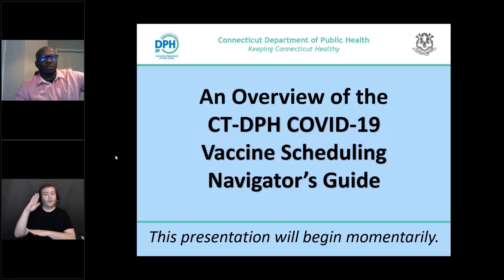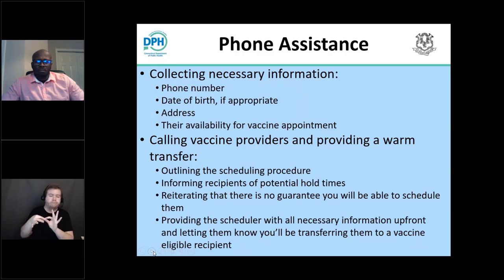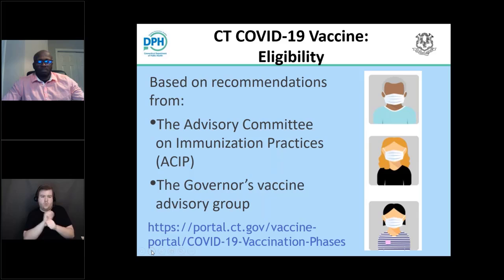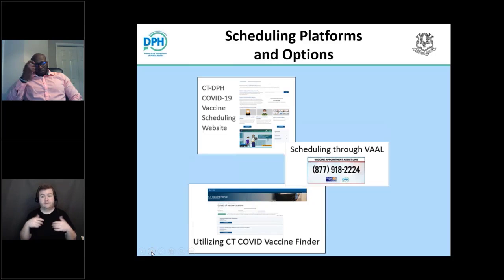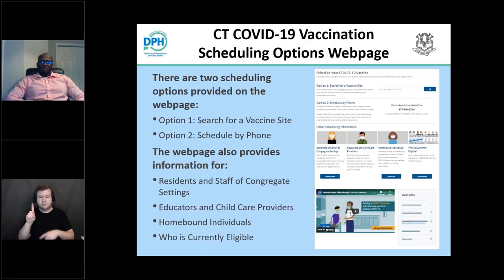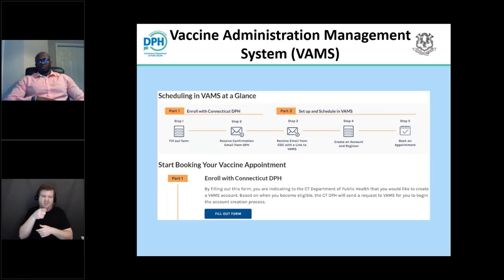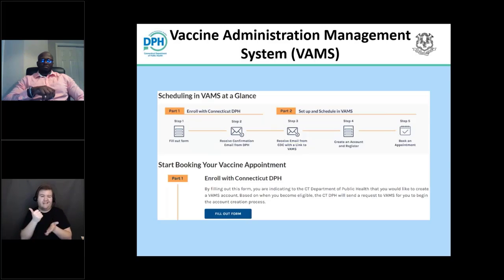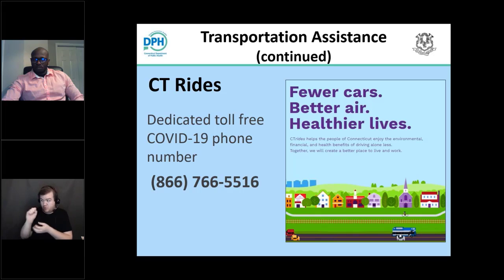An Overview of the CT-DPH COVID 19 Vaccine Scheduling Navigator's Guide